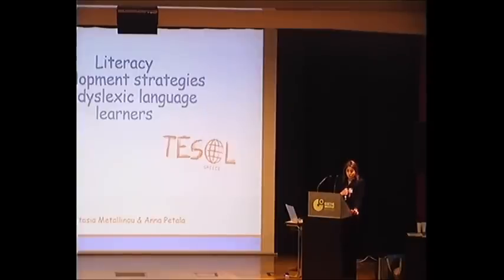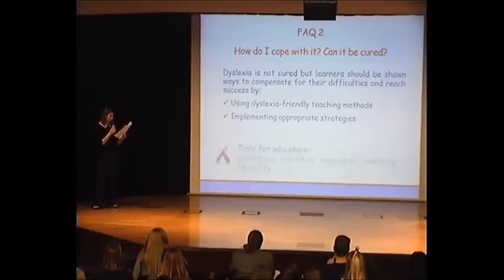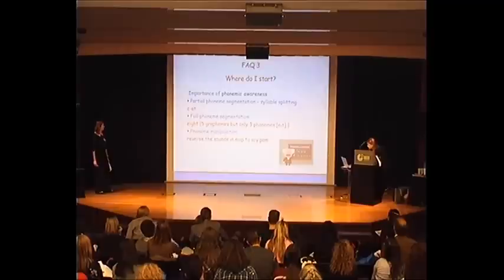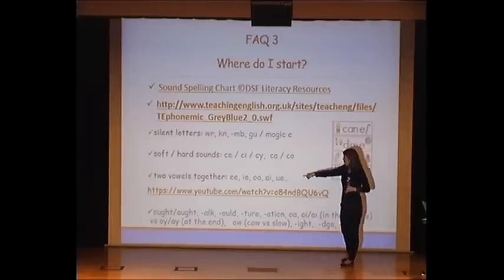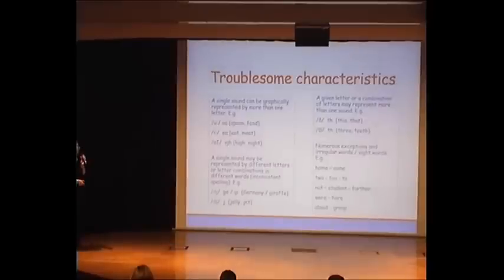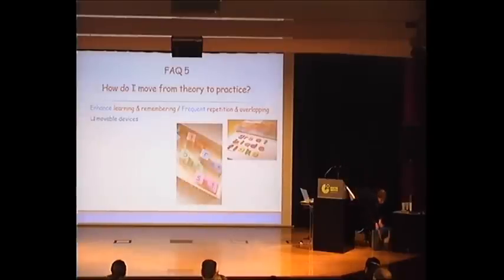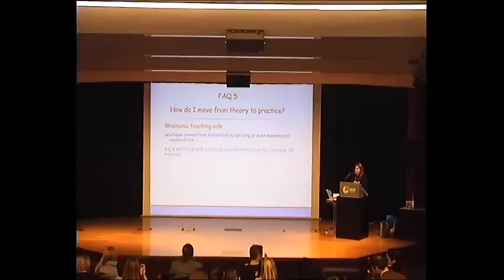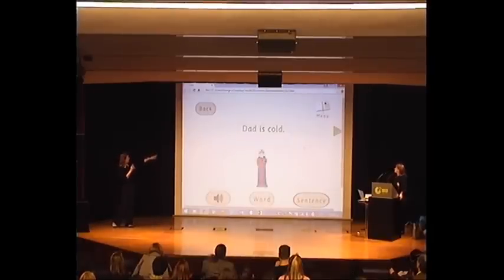Anna Petala & Anastasia Metallinou 36th TESOL Greece International Convention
Literacy Development Strategies for Dyslexic Language Learners

Why is literacy development challenging for students with dyslexia? How can we promote dyslexia-friendly teaching methods and what kinds of strategies are appropriate not only for students with dyslexia but for all
language learners? Are you looking for answers to these questions? Then, we are looking forward to seeing you!